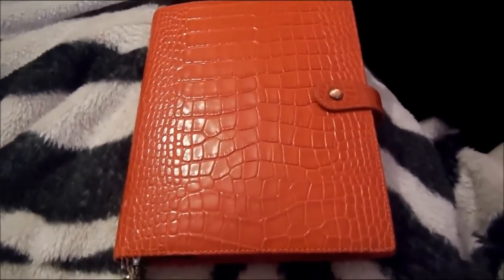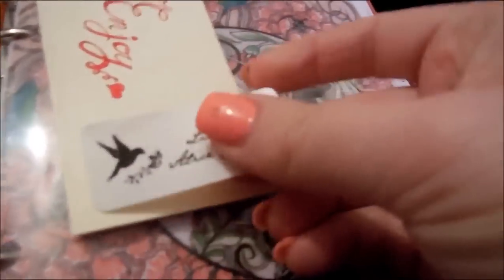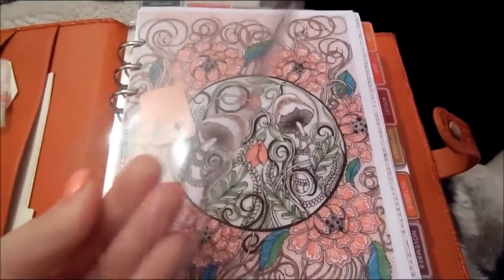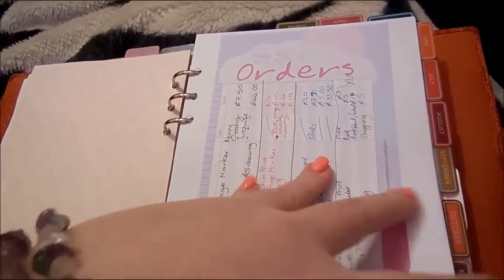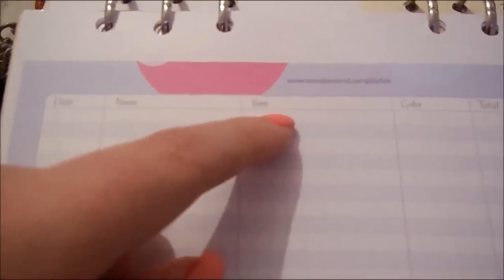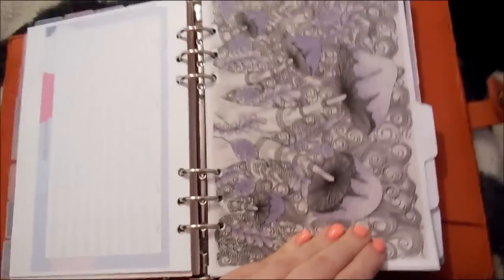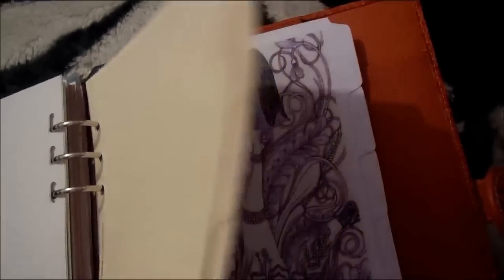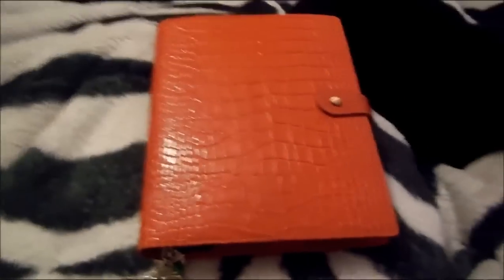Home business binder set up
Evening guys. This video is showing everyone the setup I use for my home business binder. Hope you enjoy.